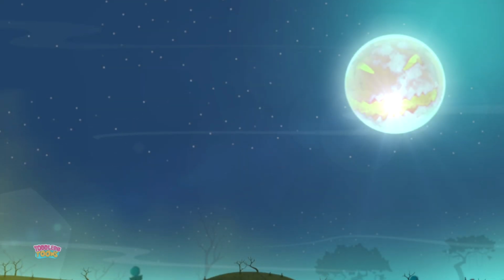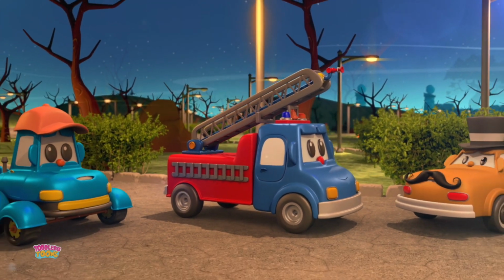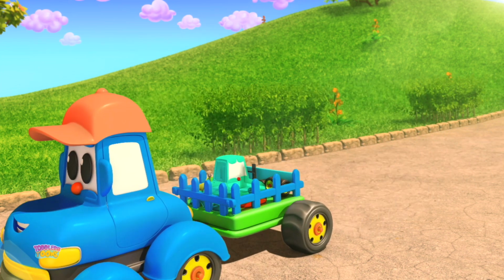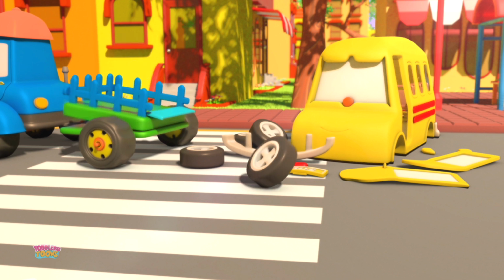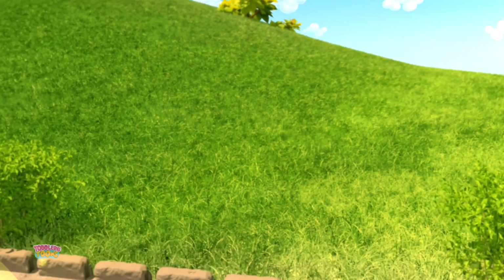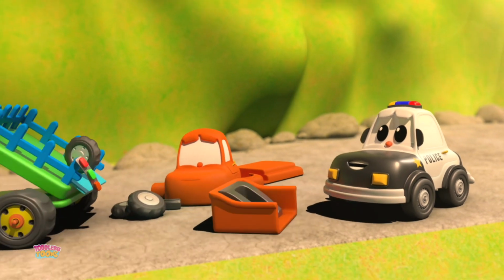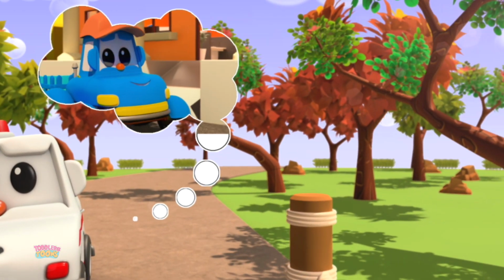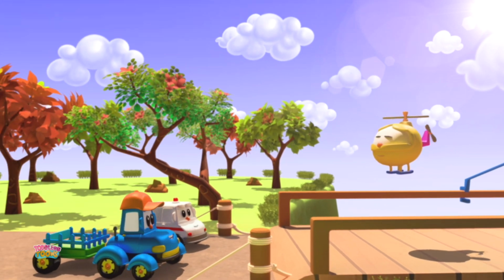Fire In The Farm, Run Run Run + More Vehicles Rhymes & Song for Kids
Learning is always fun with Toddlers Toons children nursery rhymes. We bring to you some amazing songs for kids and toddler cartoons.